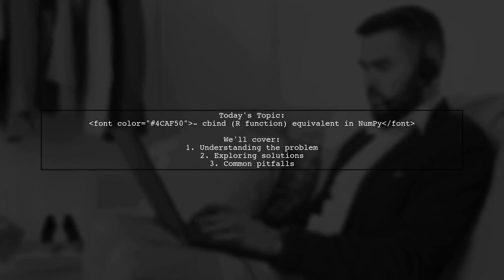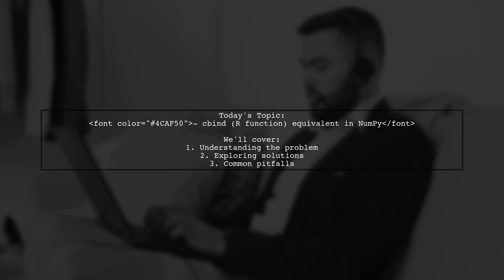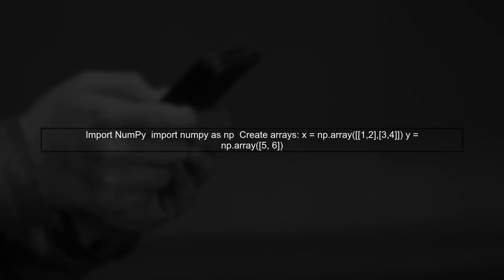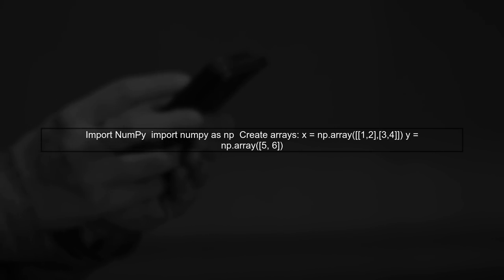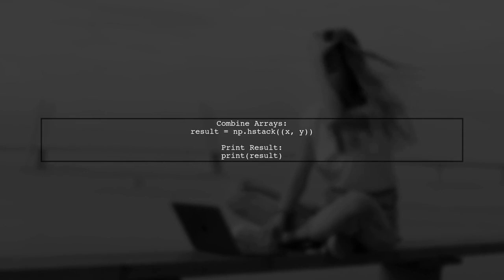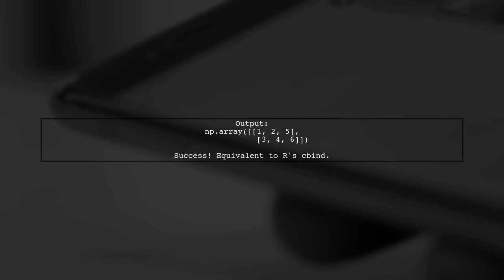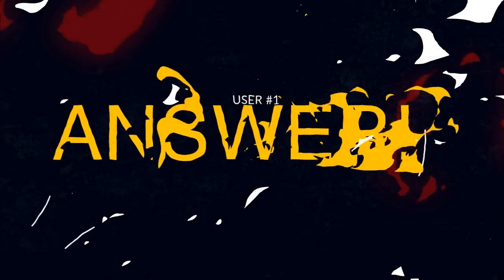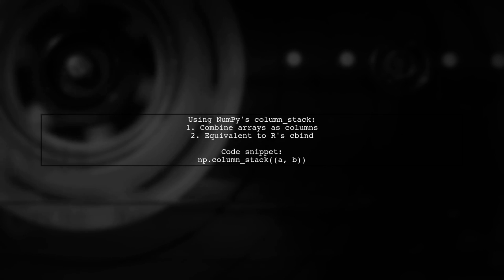How to Use NumPy for cbind Equivalent in R: A Step-by-Step Guide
In this video, we’ll explore how to use NumPy, a powerful library in Python, to achieve functionality similar to R's cbind function. Whether you're transitioning from R to Python or simply looking to enhance your data manipulation skills, this step-by-step guide will walk you through the process of combining arrays efficiently. Join us as we break down the concepts and provide practical examples to help you master this essential technique!

Today's Topic: How to Use NumPy for cbind Equivalent in R: A Step-by-Step Guide

Related to: numpy, cbind, r, datamanipulation, python, step-by-stepguide,